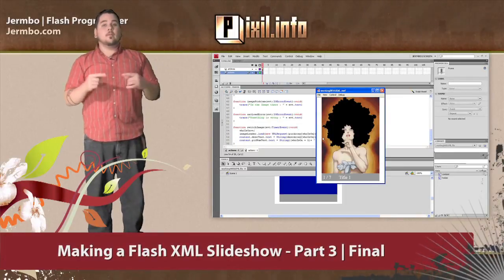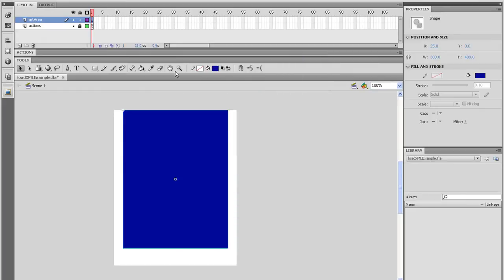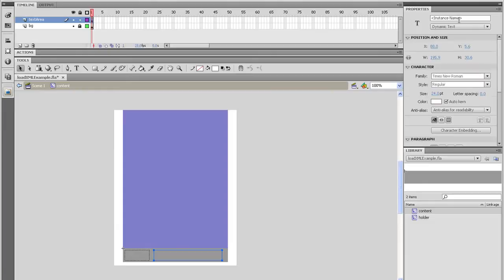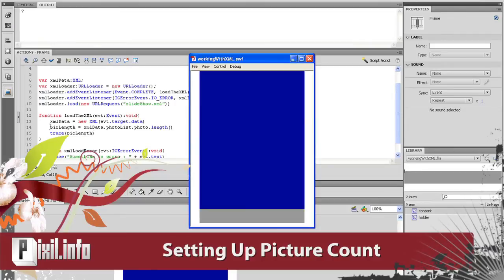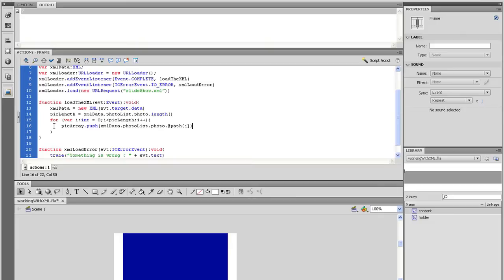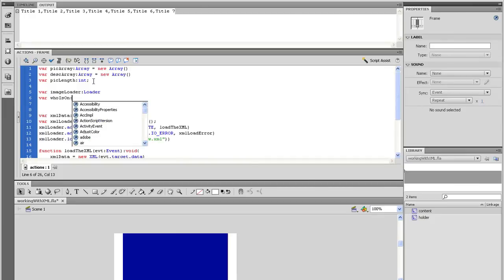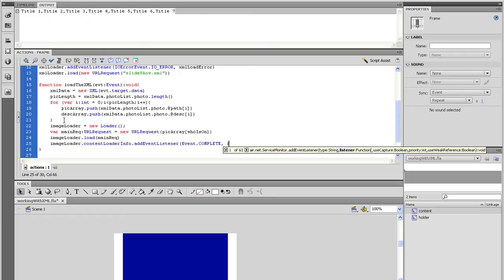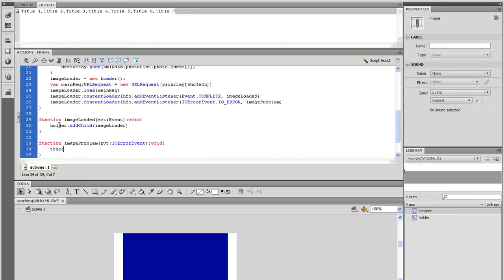Pixil.info - Making a Flash XML Slideshow - Part 3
Coming up on today's episode, Part 3 of making a XML Slideshow Final!